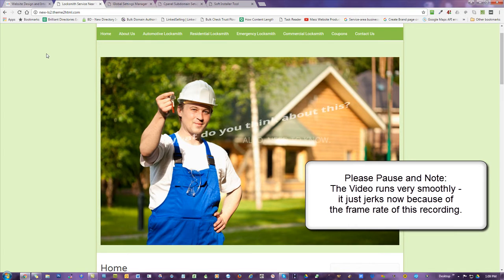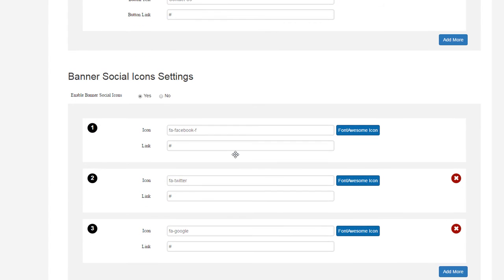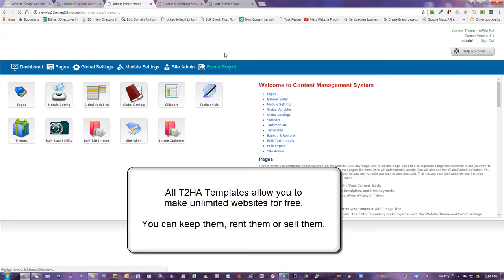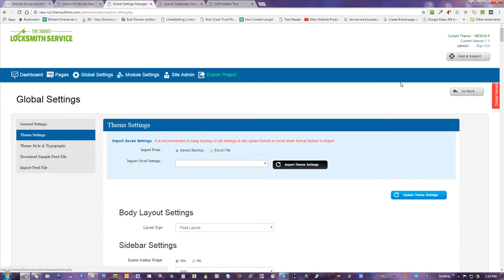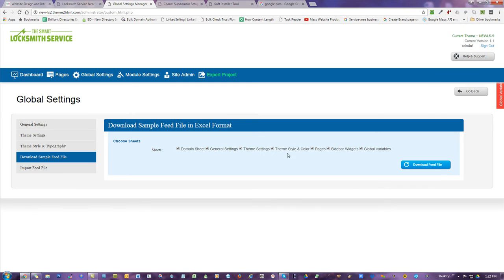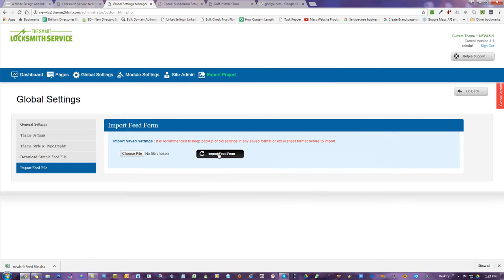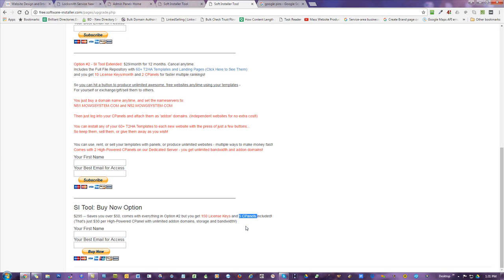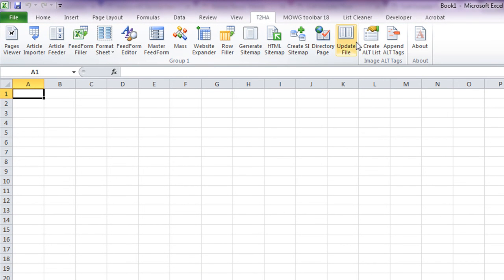SI Tool: Bonus Panel + Multiple Templates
If you buy the full version before Monday, you will be part of a group that will get custom, modern industry templates free with your order! This is perhaps *20 times as many custom templates* as you could otherwise get for the same price, so definitely don't miss out on this limited offer!